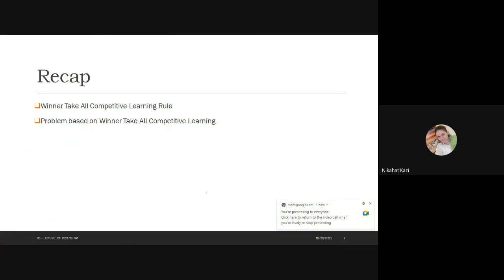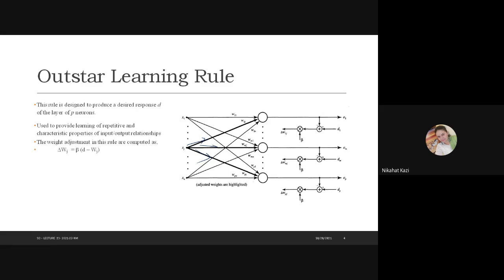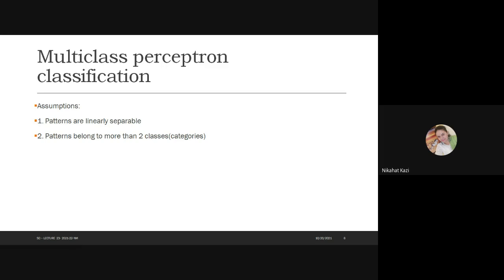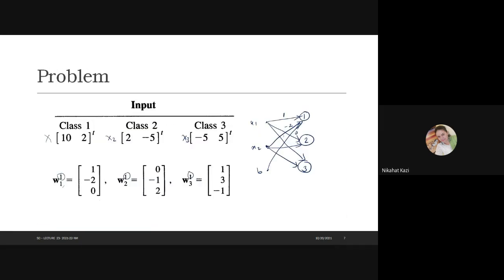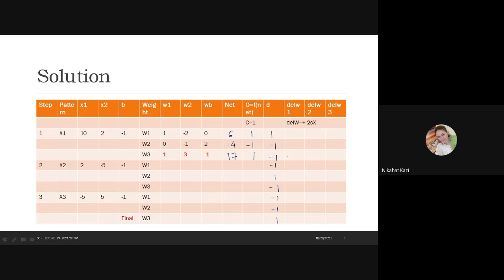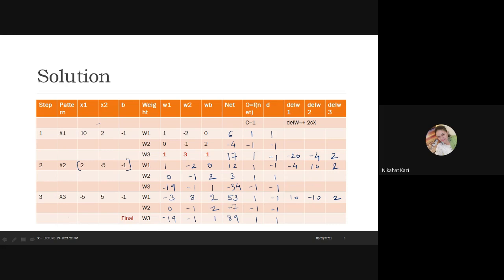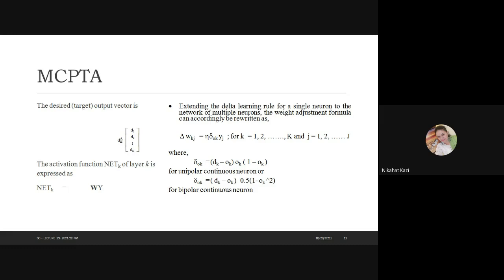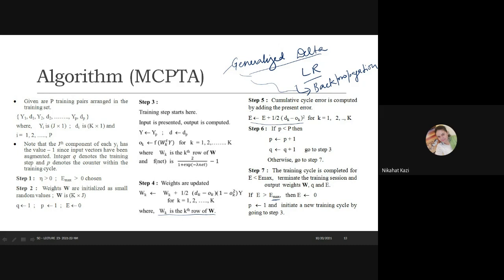Soft Computing Neural Networks 09